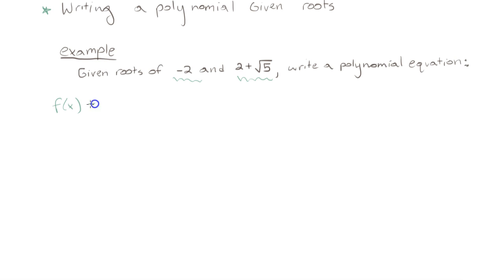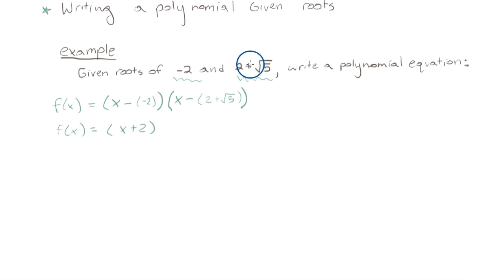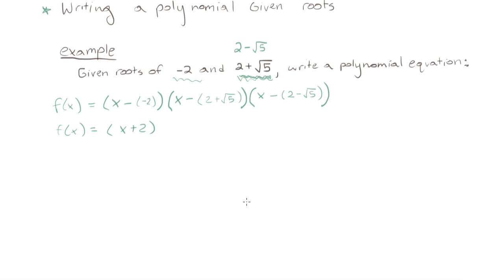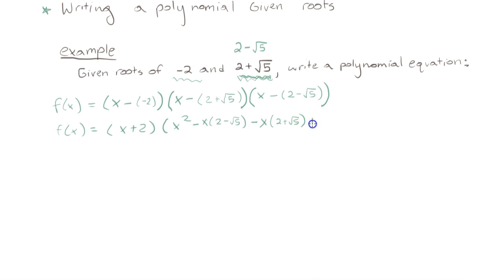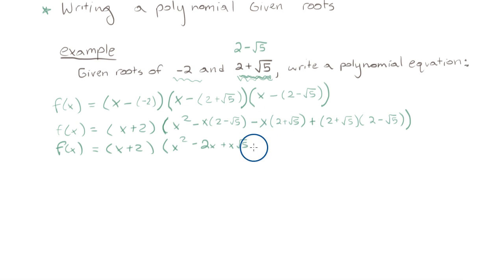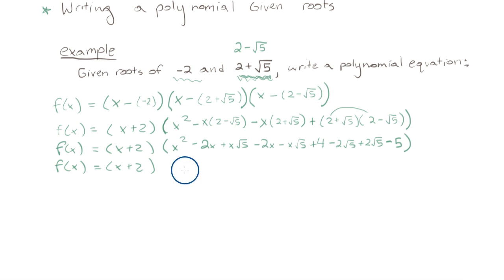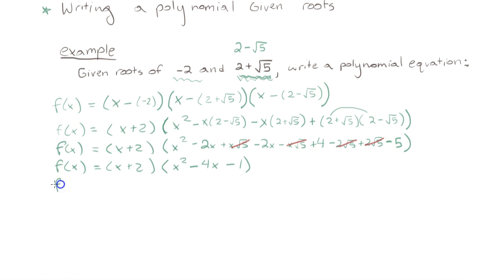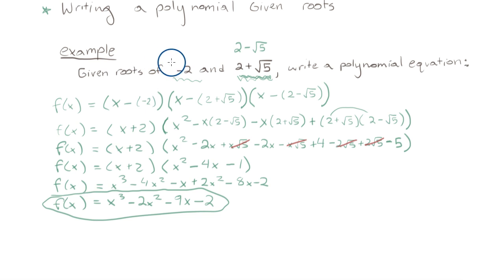Precalculus 3.3.7 Writing a polynomial given roots